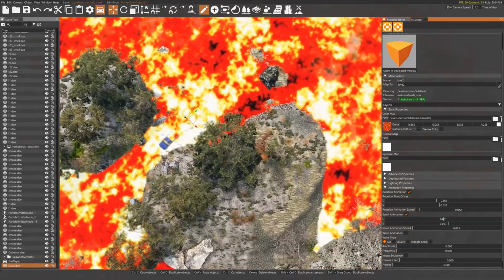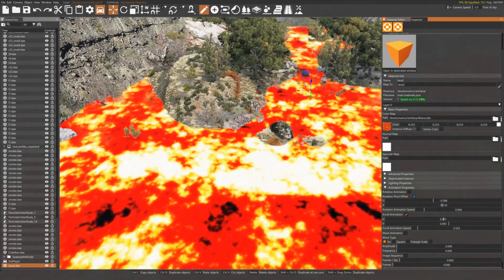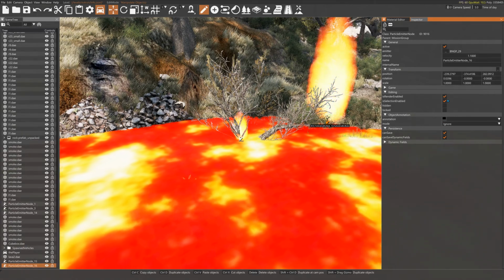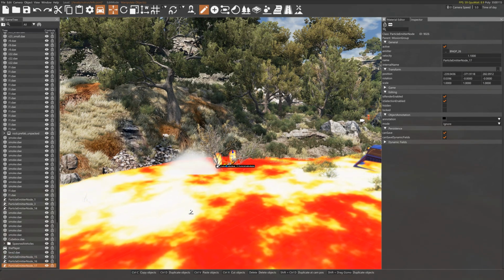Simpler version of Lava how I would do it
It may look like the other one in the other video but its animated different.